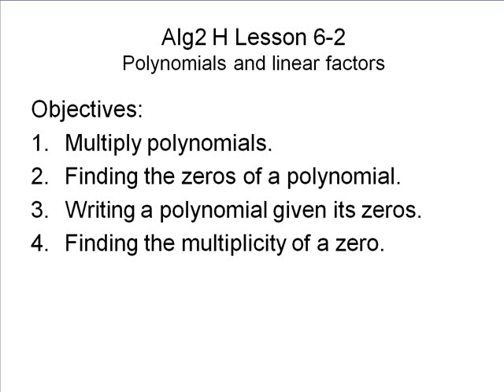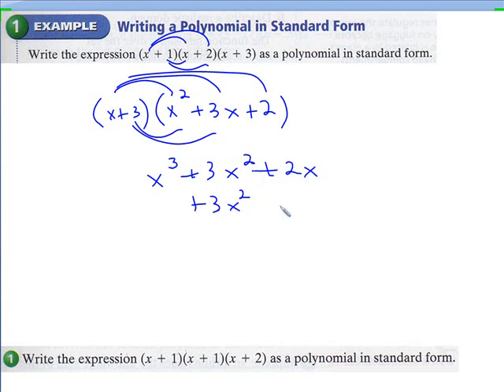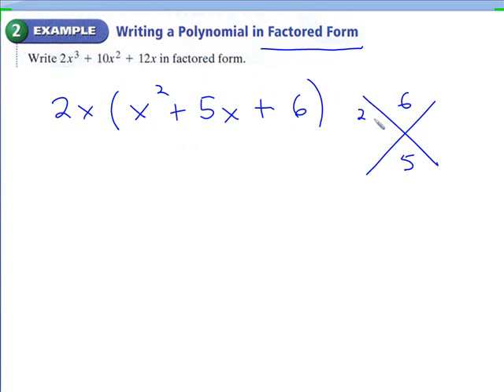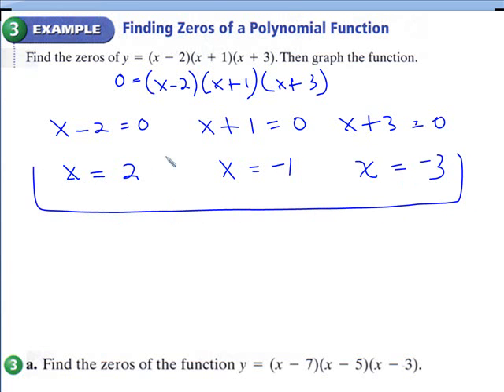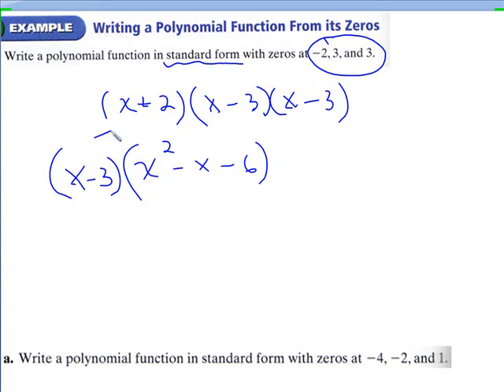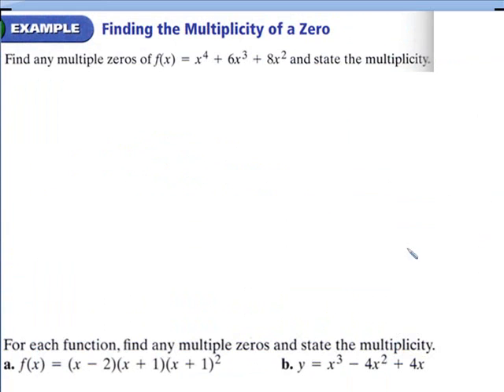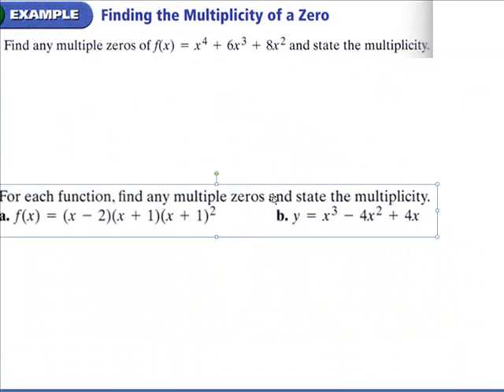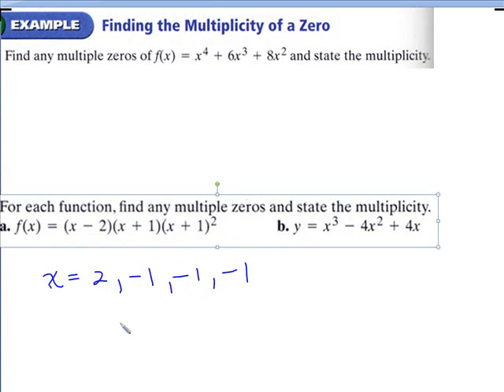6.2 Writing polynomials in standard and factored form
Factoring polynomials, finding zeros